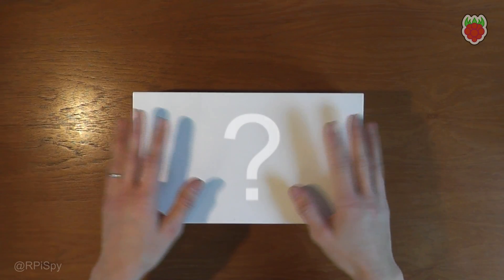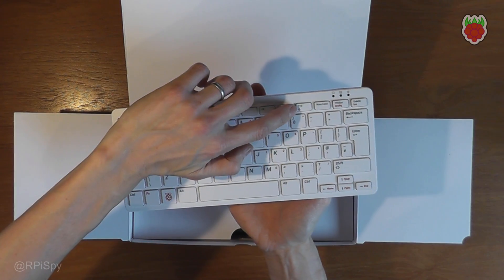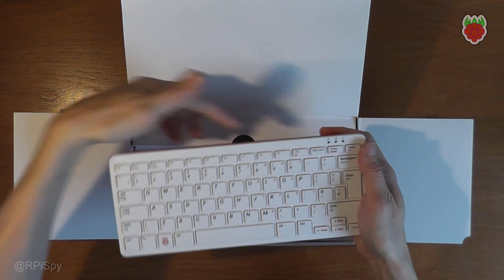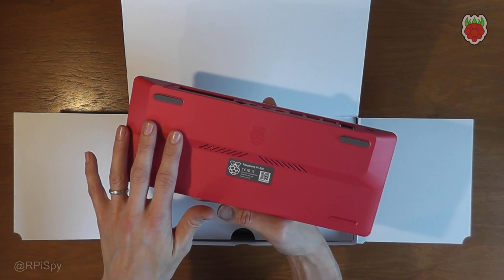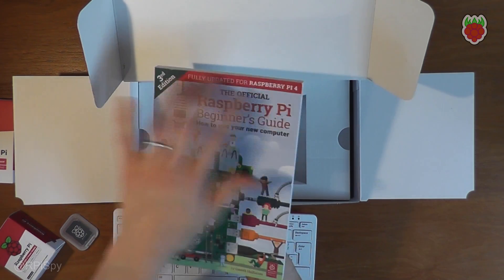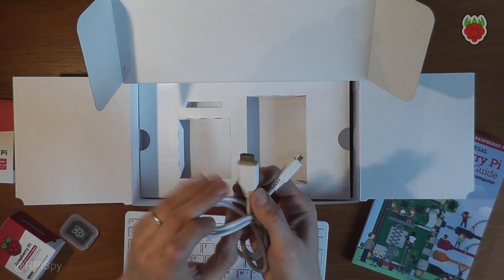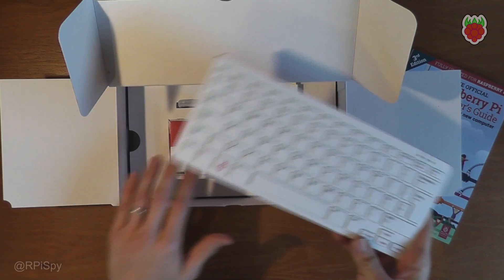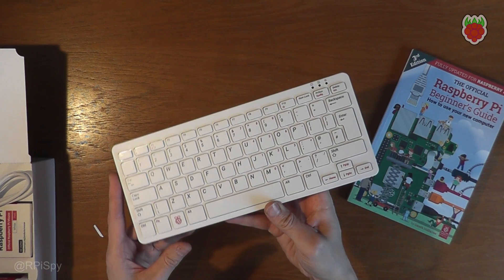Raspberry Pi 400 First Look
The Raspberry Pi 400 is a Keyboard with an internal Raspberry Pi 4 fitted within the shell.

The keyboard is very similar to the Official Raspberry Pi keyboard. The addition of the Pi 4 internals provides the following features on the rear edge:

40 pin-GPIO header
microSD card slot
2 mini-HDMI sockets
1 USB-C power socket
2 USB 3 ports
1 USB 2 port
1 Gigabit Ethernet
Kensington Security Slot
WiFi
Bluetooth

The physical specifications are:

Weight : 386g
Length : 285mm
Depth : 122mm
Height : 22mm
Power Input : 5V USB-C

Given the Pi 400 has a custom Pi 4 inside the specifications are very similar:

1.5GHz quad-core 64-bit ARM Cortex-A72 CPU
VideoCore VI graphics, supporting OpenGL ES 3.x
4Kp60 hardware decode of H.265 (HEVC) video
1080p60 hardware decode of H.264 (AVC) video
1080p30 hardware encode of H.264 (AVC) video
Dual HDMI interfaces, at resolutions up to 4K
Single-lane PCI Express 2.0 interface
2.4GHz and 5GHz IEEE 802.11b/g/n/ac wireless LAN and Bluetooth 5.0
Gigabit Ethernet PHY with IEEE 1588 support
28 GPIO pins, with up to 6 × UART, 6 × I2C and 5 × SPI
4GB LPDDR4-3200 SDRAM

Once you've plugged in the power cable and connected a monitor you've got a quad-core desktop computer, with 4GB RAM, in a small form factor with GPIO pins.

Subtitles edited manually as I support the NoMoreCraptions campaign.